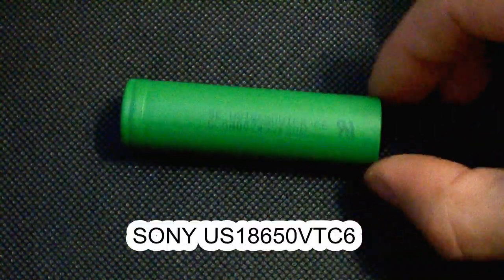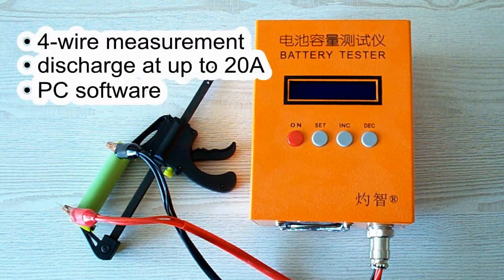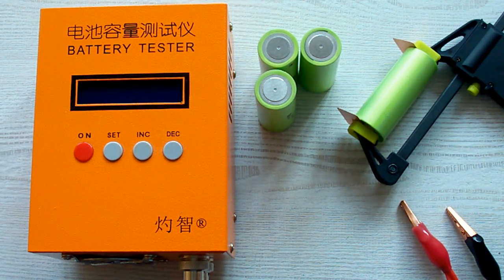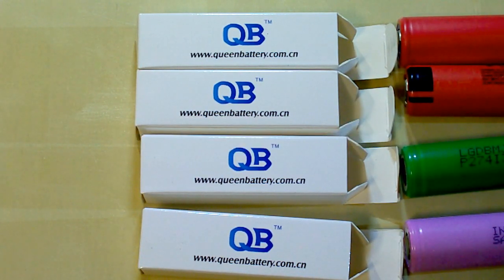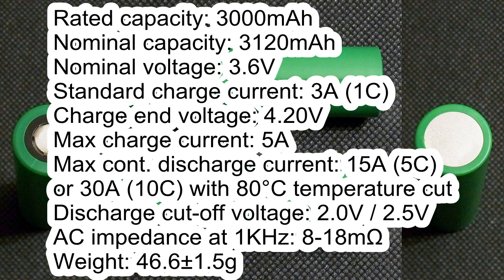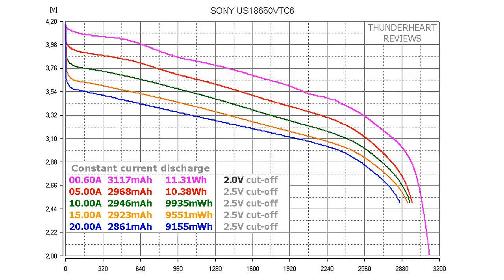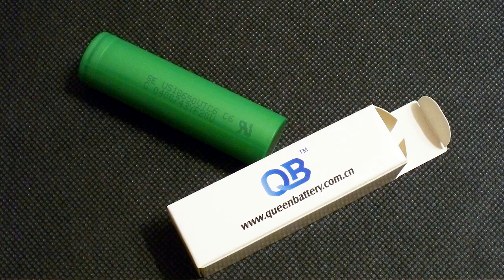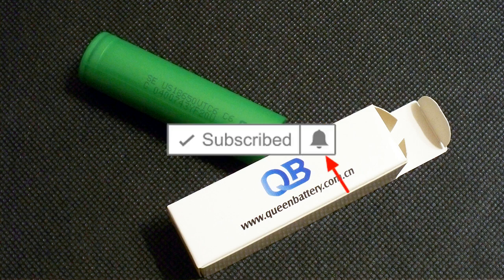SONY VTC6 3000mAh 30A high drain 18650 Li-ion cell's capacity test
SONY US18650VTC6 is a high drain Li-ion battery of 18650 size
0:00 - Introduction
0:34 - Testing equipment and conditions
1:44 - Battery supplier
2:07 - Sony VTC6 specs and capacity test
4:01 - Verdict